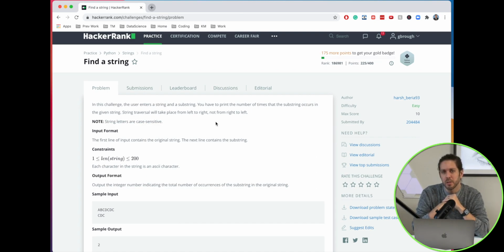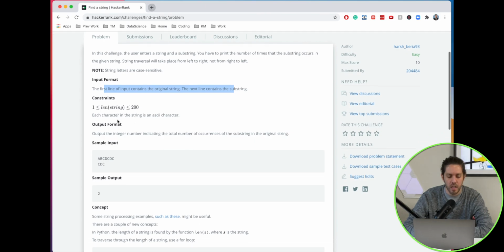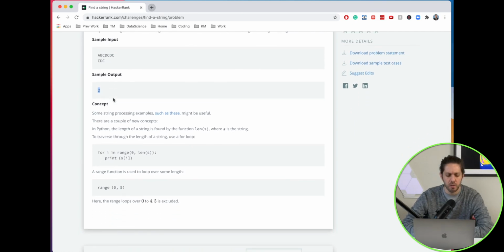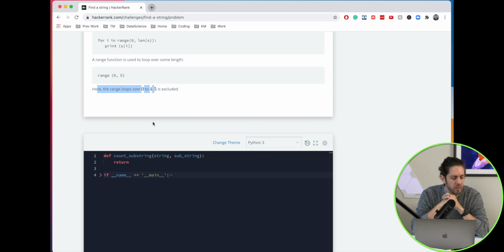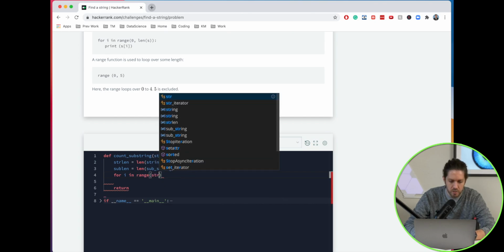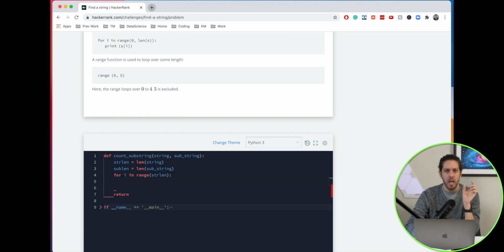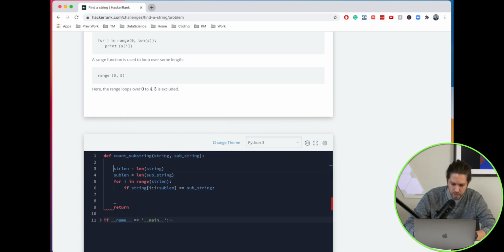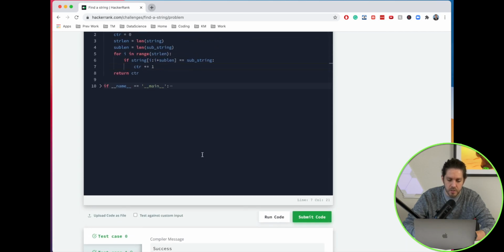HackerRank - Find a String - Python